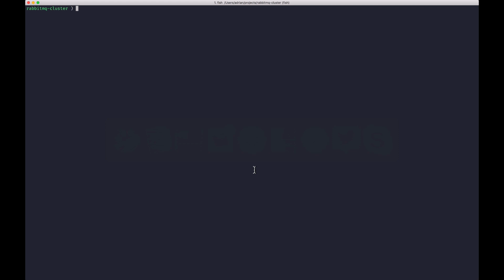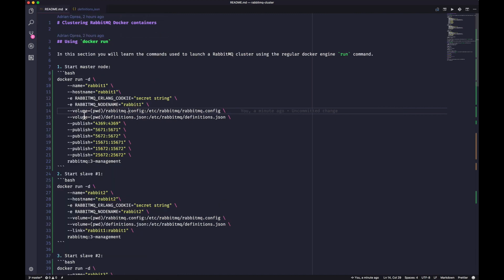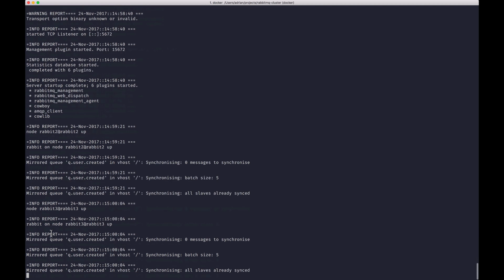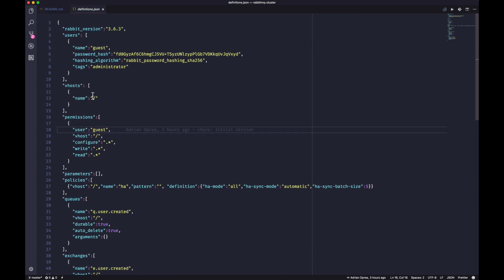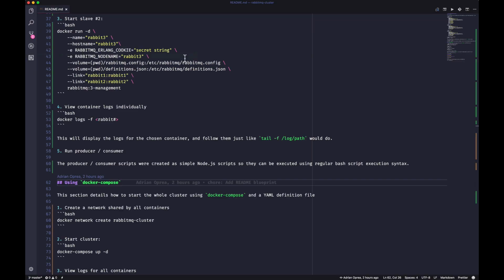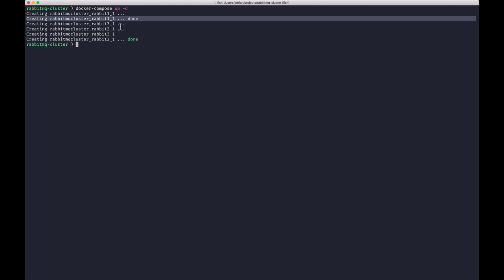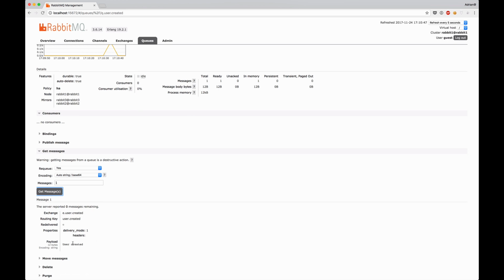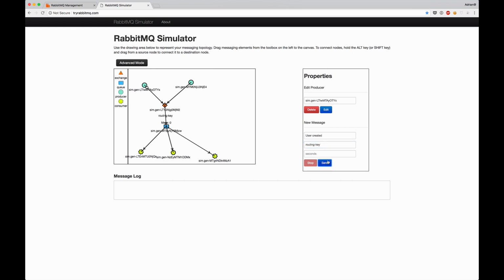SET UP A RABBITMQ CLUSTER ON YOUR LAPTOP USING DOCKER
Learn how to quickly set up a local RabbitMQ cluster using nothing more than the official RabbitMQ Docker image.
I will show you two versions that you can use to launch the cluster: one using `docker run` and the other using `docker-compose`. You're going to learn how to enable clustering in RabbitMQ, how to make Docker containers work with each other as well as how to easily test a RabbitMQ infrastructure without even having to install RabbitMQ.